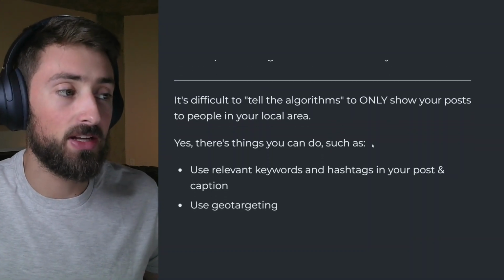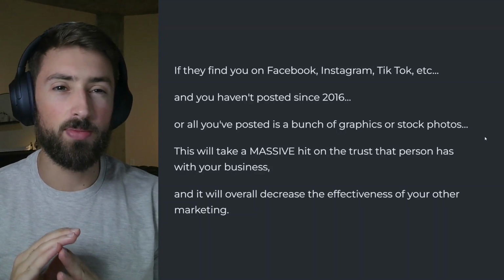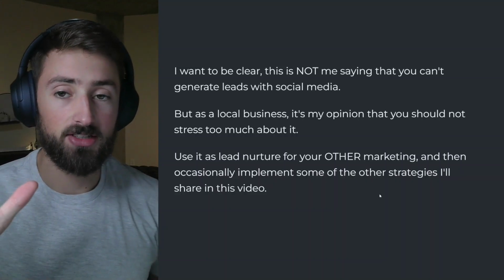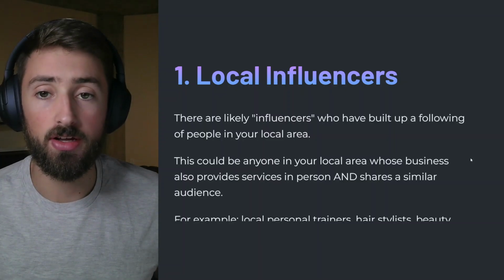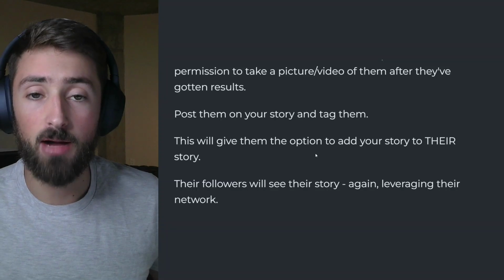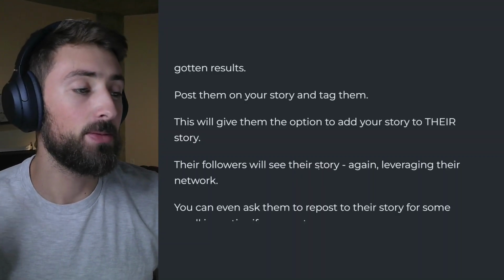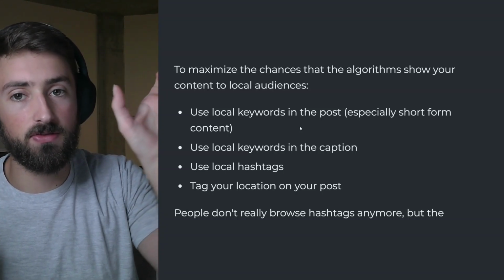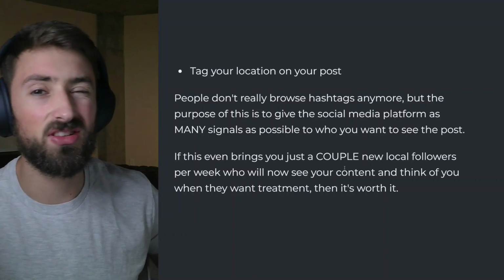How To Use Social Media To Grow Your Med Spa (5 Strategies)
In this video, I reveal 5 different strategies you can use to grow your med spa or aesthetic practice using social media.

Learn How We Can Book Your Clinic Appointments For FREE (You Only Pay After They Pay YOU)

Get 50+ Winning Med Spa Ad Offers + Drag/Drop Ad Templates

Chapters:
0:00 - Intro
0:49 - The Problem With Social Media
3:47 - ...But You Still Need To Post
6:51 - Strategy 1
9:13 - Strategy 2
11:19 - Strategy 3
12:44 - Strategy 4
16:17 - Strategy 5
17:21 - Bonus Strategy
19:32 - The Key To Social Media Success